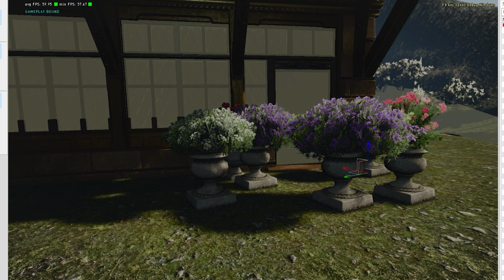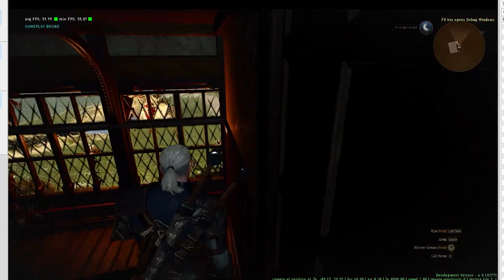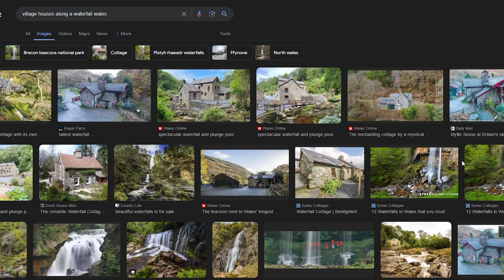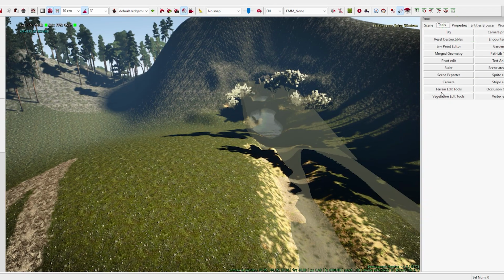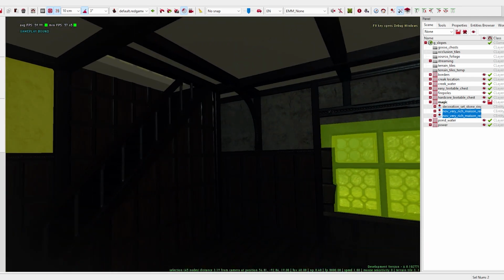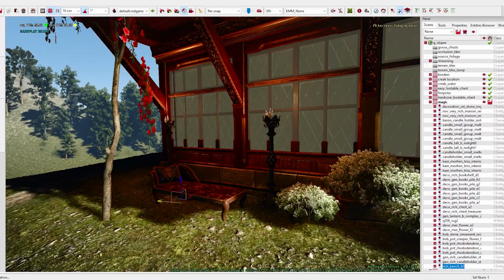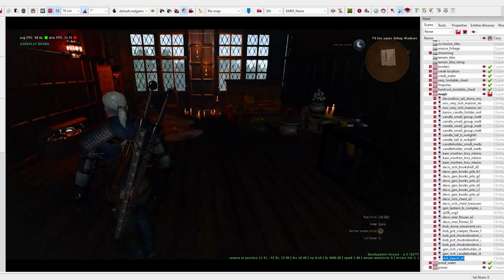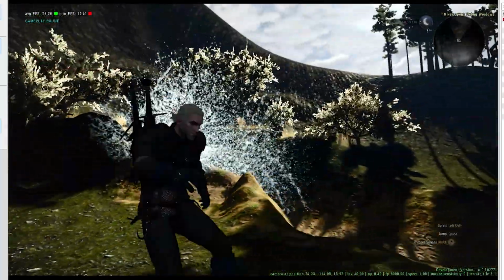Interior INSIDE and OUTSIDE the building | REDkit Tutorial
Idk if it works for everything, but here's what I tried. Check out outside and inside interiors and follow the process of level creation for my very first mod in REDkit for The Witcher 3 :)

00:00 Coming back to creating beauty
00:18 Your comment
00:37 Showcase of the results
00:52 Work with references
01:15 My concept
01:34 Building the creek area
02:30 A player will start here
03:34 Fences /borders
04:38 Tip 1 for beginners
05:29 Example with a skeleton
05:52 Tip 2 for beginners
06:51 Tip 3 An atmosphere and tone
07:39 Spawning area
08:10 Who has the same problem? :(
08:30 Tip 4. Put interior inside a house
09:30 Setting up a cosy bedroom
10:12 Change a degree of rotation
10:47 Some braziers have a sound of crackling fire
11:14 Tip 5. Organic touch
11:51 The front area of the house
12:41 Geralt checks my work
13:53 The next waterfall tutorial sneak peek
14:26 Have fun, play videogames :)